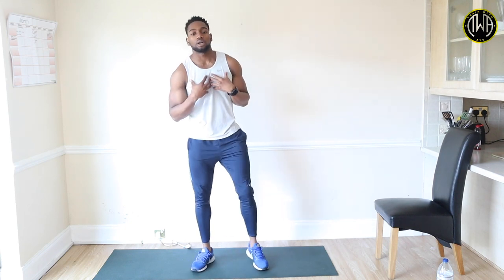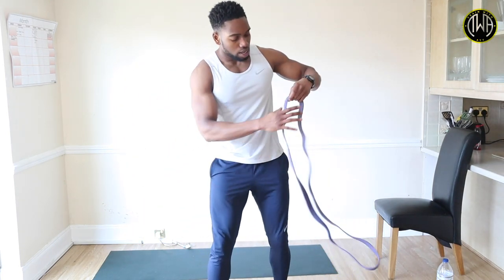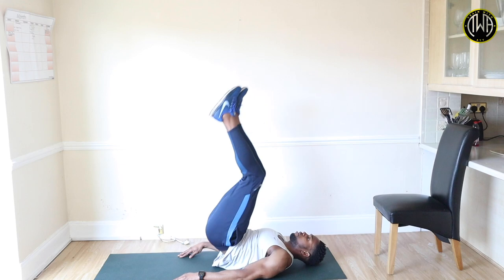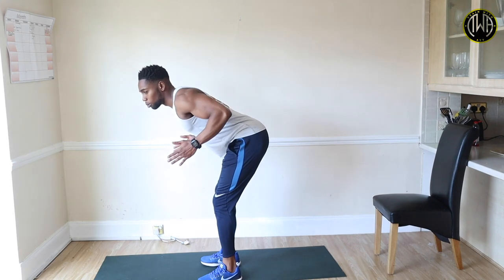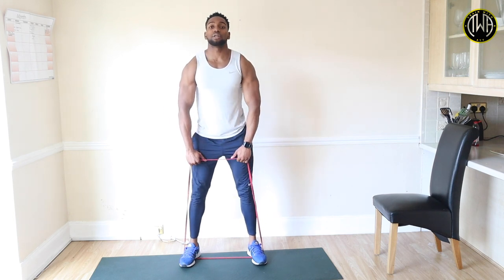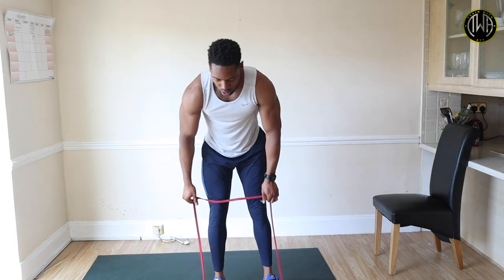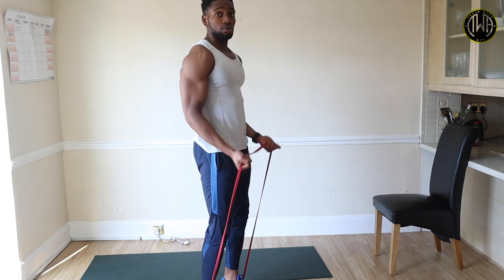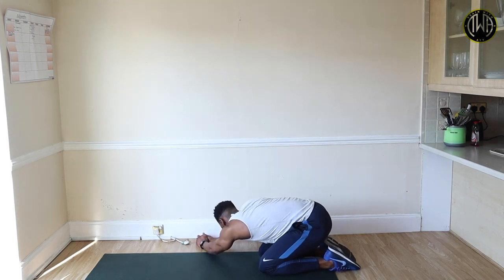Upper Body Home Workout || MINIMAL EQUIPMENT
Short and sweet upper body home workout suitable for all fitness levels! Minimal equipment required!